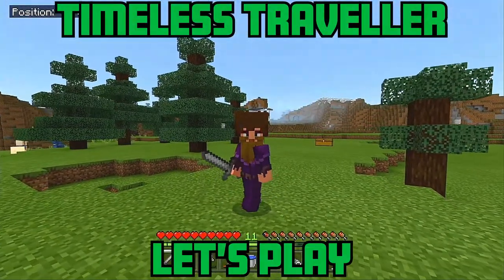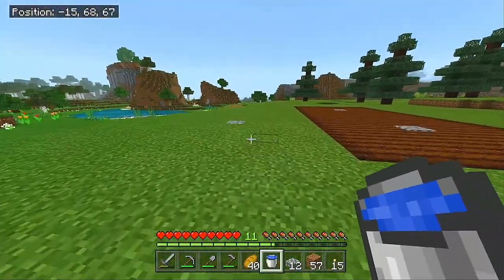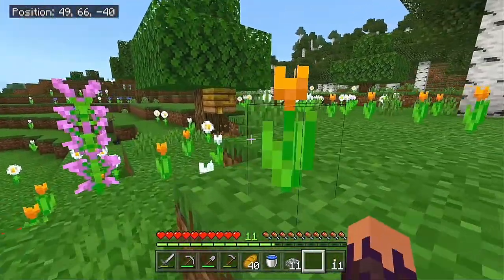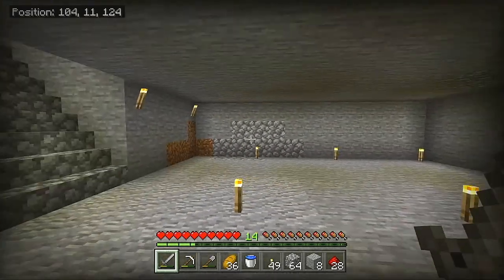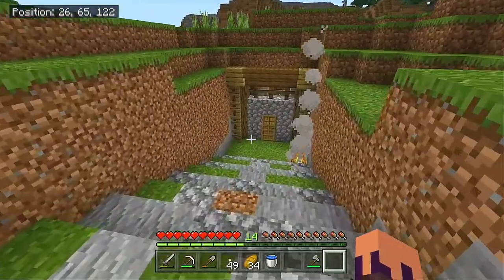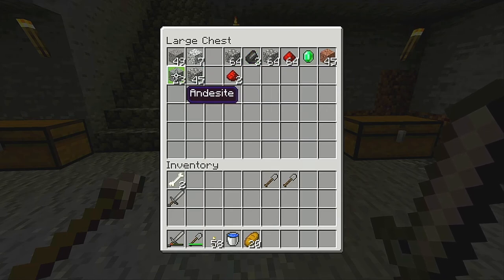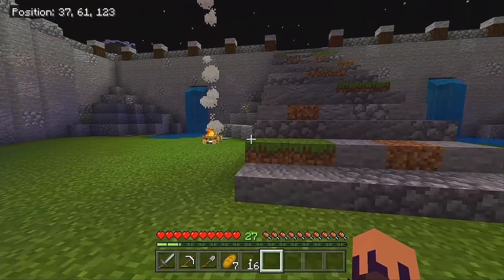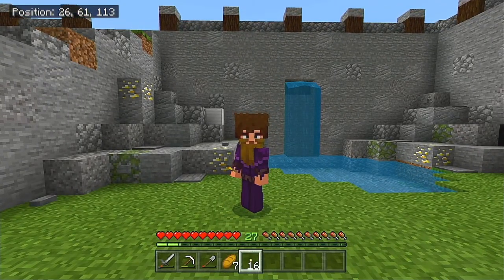Let's Play | Episode 2 - The Minehouse | Timeless SSP | 1.16.221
Welcome back to my Let's Play series. In Episode 2 - The Minehouse, we start work on the Pre-Starter Base that ends up becoming a detailed underground hut as well as the entrance for the Strip Mines.

If you ever need any help on a tutorial of mine, then my discord will be the best place to go over any troubleshooting issues you might have.

If you’re a Content Creator and you would like to set up a FREE and YouTube Certified Browser Extension that will help manage your Content, provide Search Engine Optimization (SEO), and WEEKLY online learning sessions on how to more effectively run your channel/s, and so much more, then check out the link below and get started with TubeBuddy.

Paid memberships are also included which offer things like Scorecards on your competitors, access to over 250,000 royalty-free songs with 20 downloads per month, and an even deeper list of keywords, taglines, etc for improved SEO.

CHANNNEL SUPPORT

If you feel like supporting my channel, you can do so in a couple ways:

*Purchasing items linked below gives me a commission for every sale.
*Sharing my content to spread awareness

All forms of support are greatly appreciated. Thank you for your time!

- Gaming Table
- Gaming Headset for Consoles
- Gaming Chair
- Gaming Glasses
- LEGO Minecraft The Abandoned Mine 21166 Zombie Cave Battle Playset with Minecraft Action Figures and a Toy Spider, New 2021

MUSIC
TIMELAPSES: